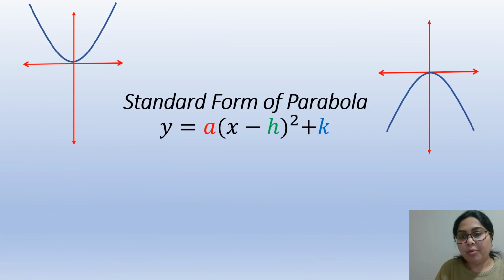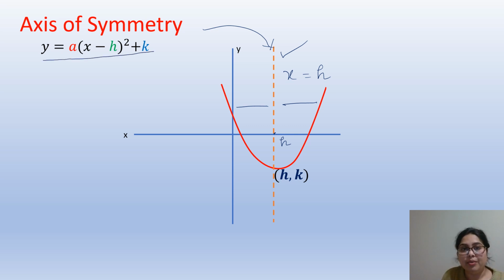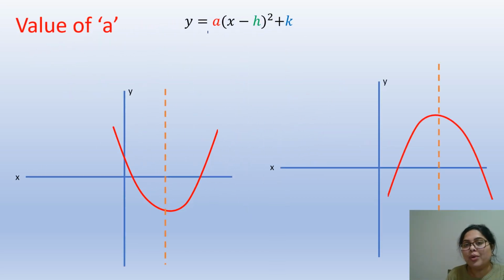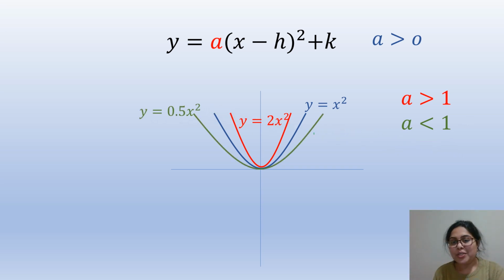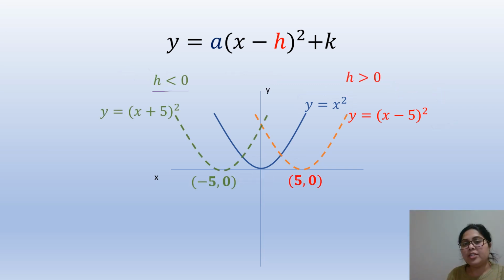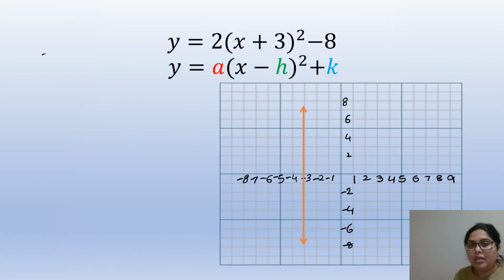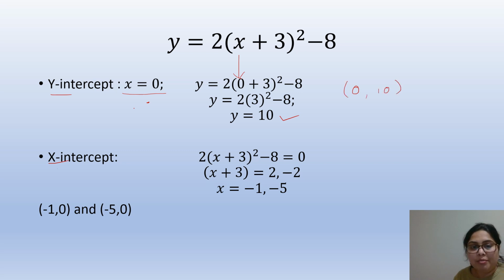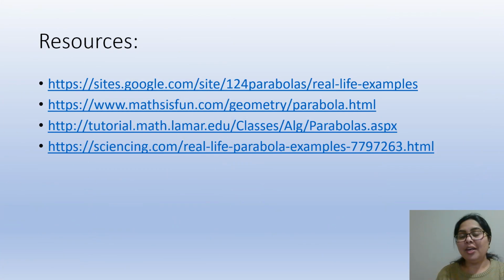Parabola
This video contains the Mathematical analysis of the standard equation of the parabola.